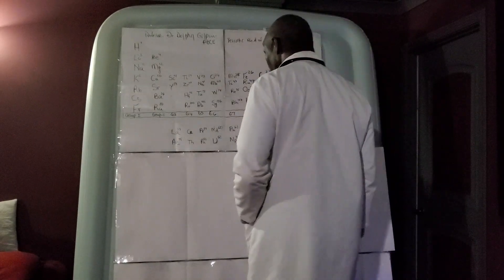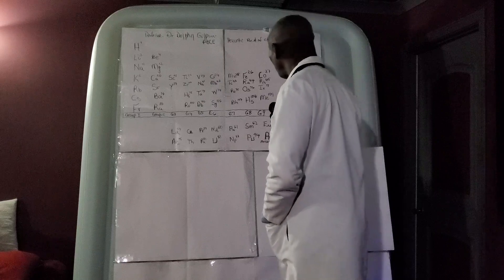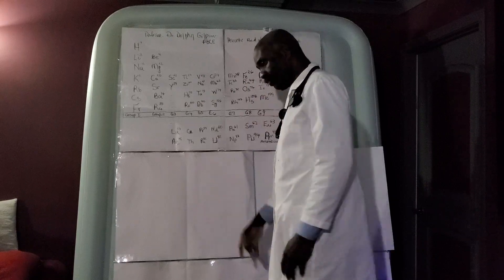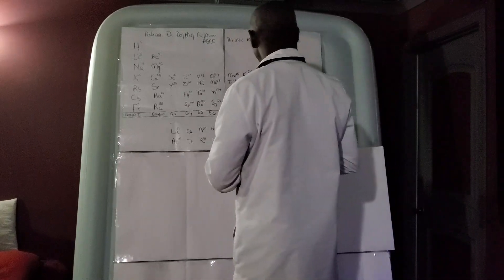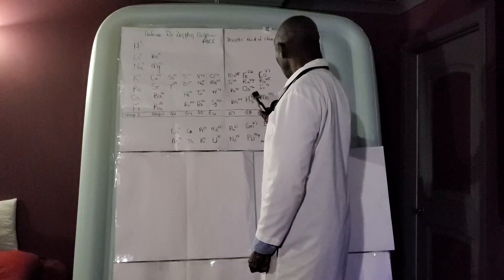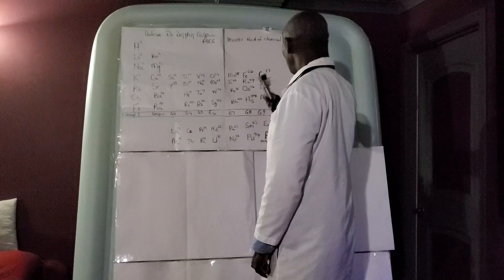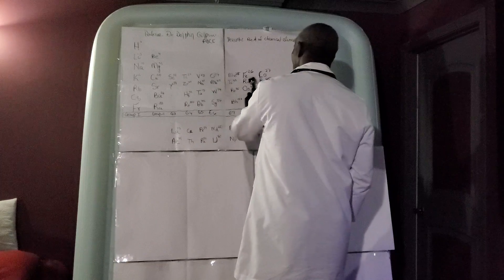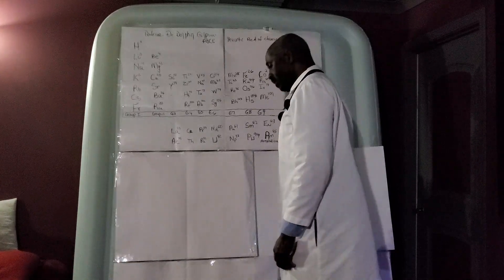Petiodic bef of chemical elements Group 8. Dr Professor Dolphy Gilpin Director VP President Chairman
Group 8 or column eight in the PBCE= Periodic bed of chemical elements.
 Dr . Professor Dolphy Gilpin Director VP President Chairman.